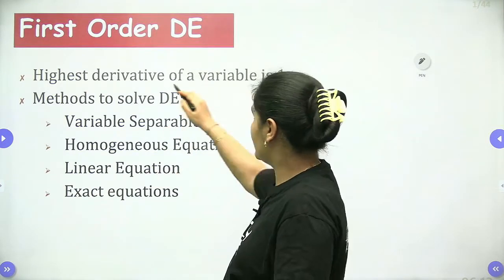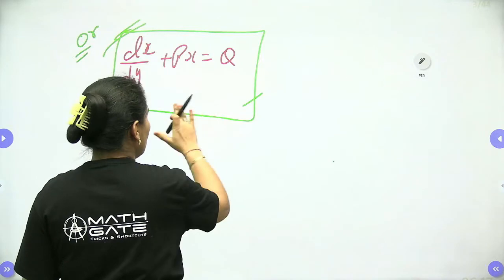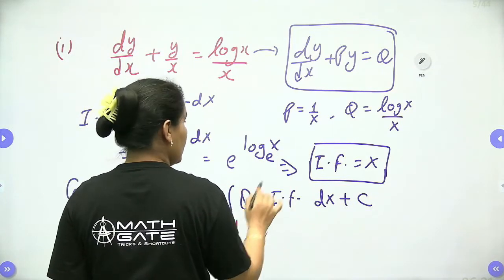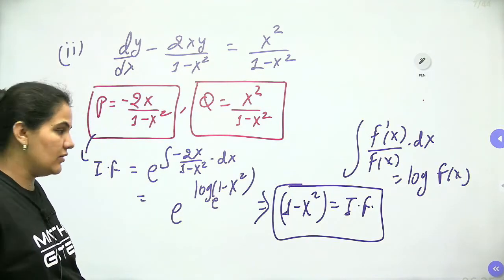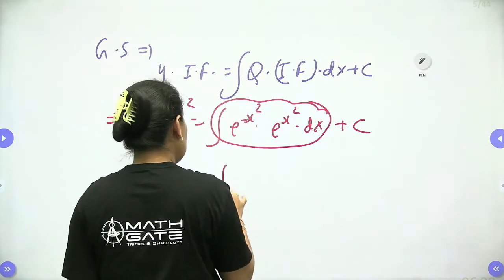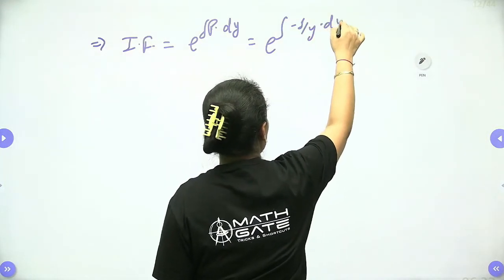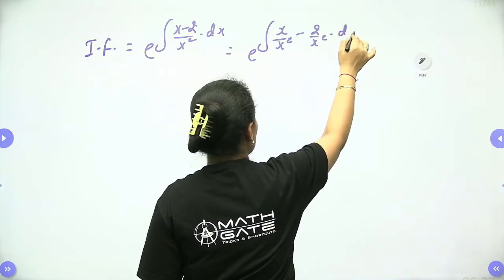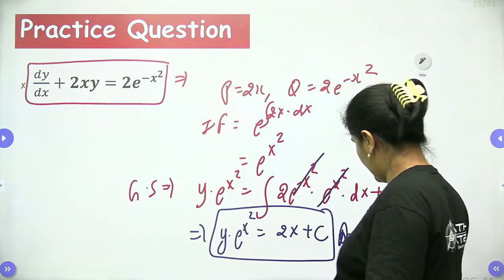Linear Differential Equation I Differential Equation I Engineering Mathematics by Priyanka Mam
Keep Learning…❤️
Keep Sharing…. ❤️